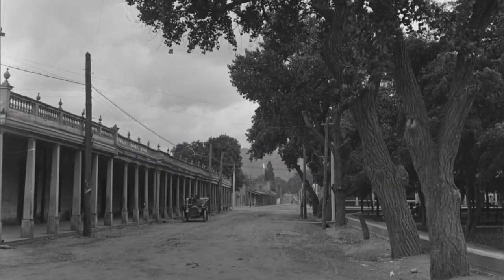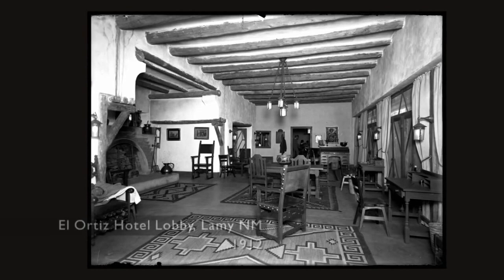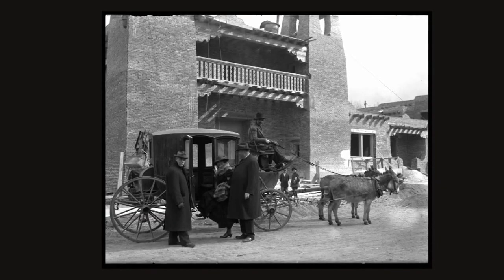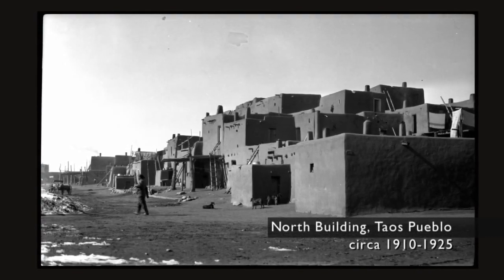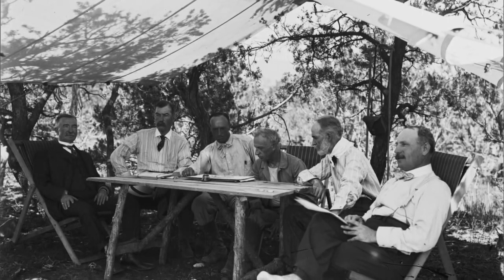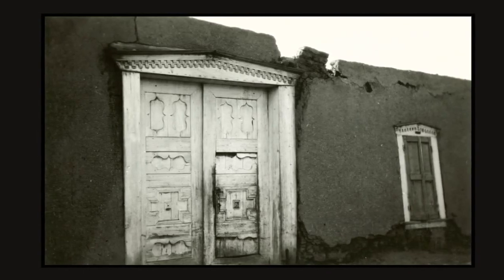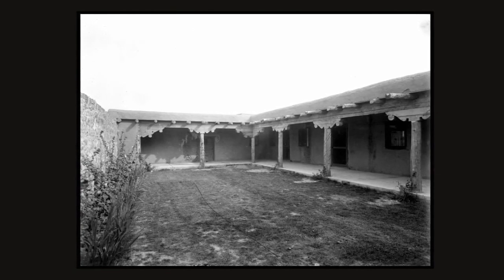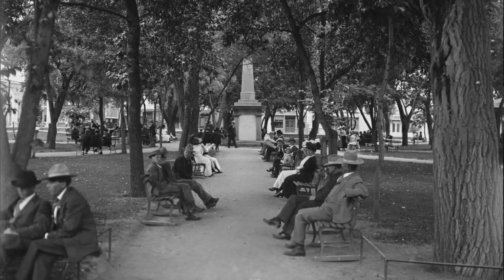NMPBS ¡COLORES!: Jesse Nusbaum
Jesse Nusbaum played a significant role in developing the Spanish Pueblo Revival style. A prolific photographer in the early 20th century, he documented Santa Fe and New Mexico. Produced in collaboration with the Palace of the Governors photo archives, this episode is a fascinating visual journey into Santa Fe’s past.

“When they decided to think about how those architectural styles might represent Santa Fe and New Mexico in general to the world, he had a great archive of information to draw on.”

Music
The Joy Drops – Not Drunk Mix

Kai Engel – January